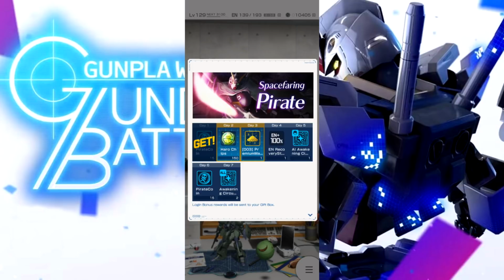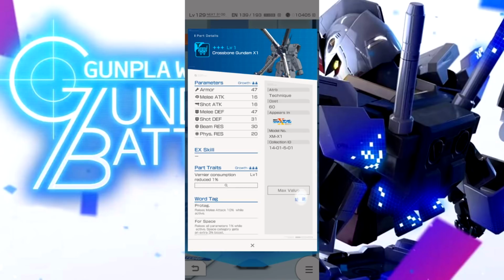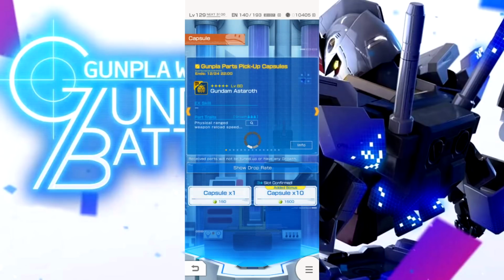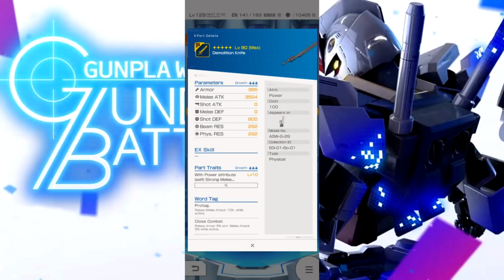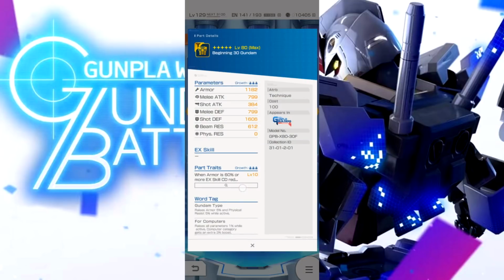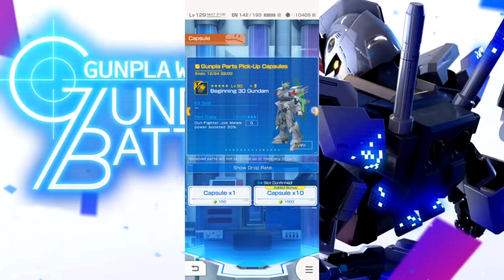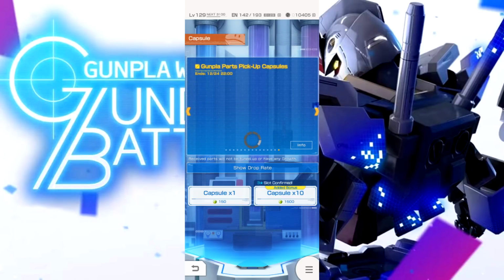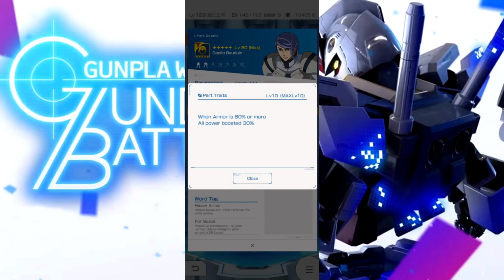Gunpla Warfare - 「Spacefaring Pirate」 Gunpla and Pilot Impressions & More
Is his name Bauduin or Baldwin? We may never know

Timestamps:
00:29 Crossbone
07:04 Astaroth
12:00 Beginning 30
20:46 Lila Milla Rira
21:14 Gaelio Bauduin